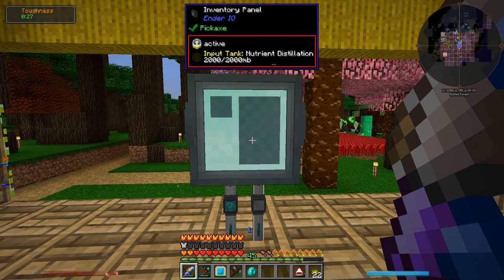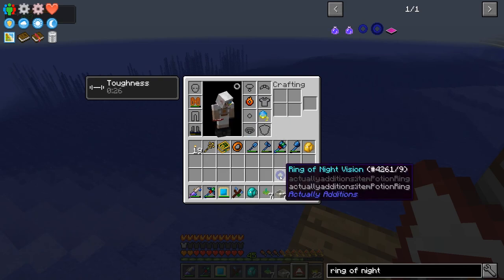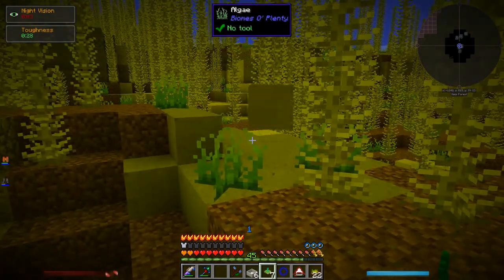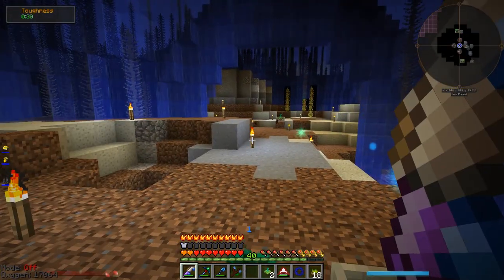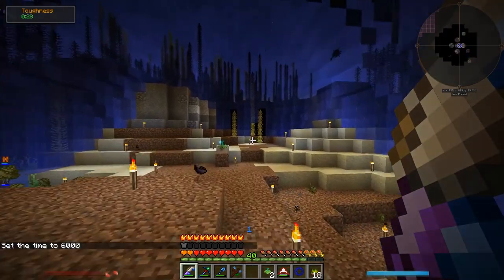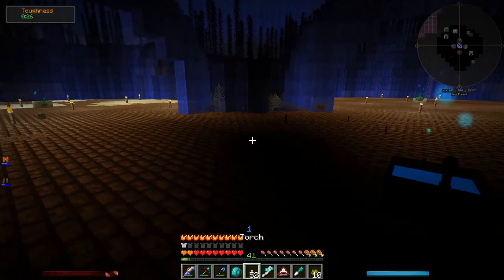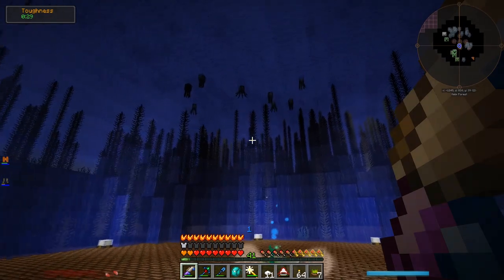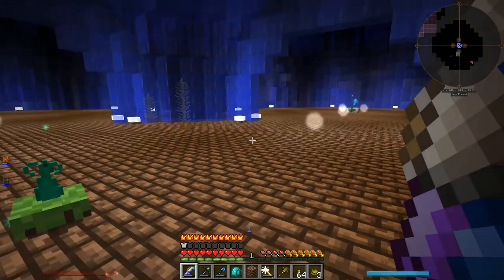Minecraft Nuts and Bolts: Torqued (Ep. 37 – Underwater Botania Base)